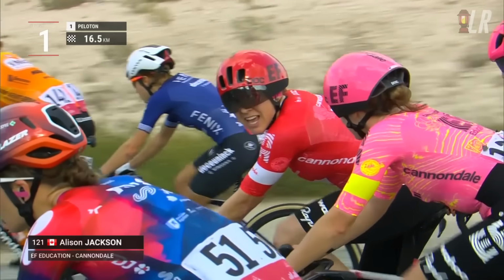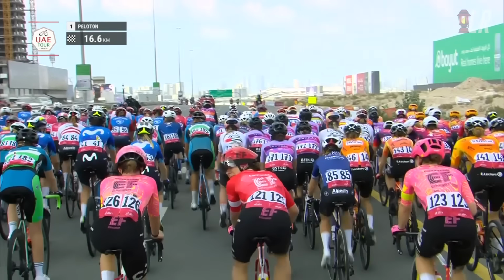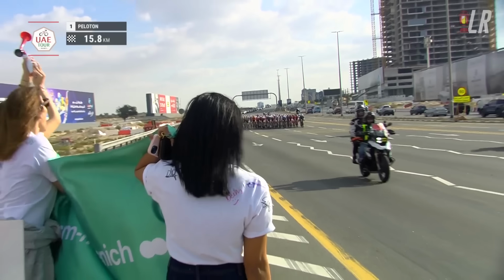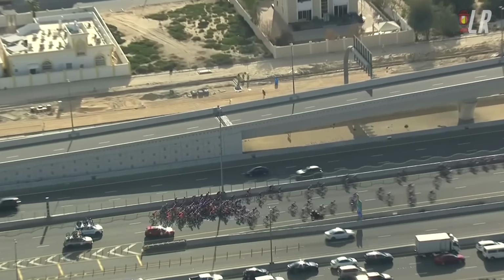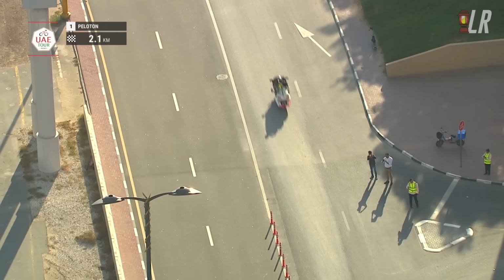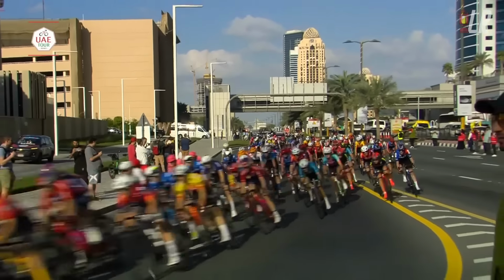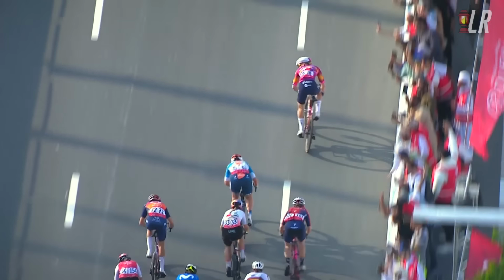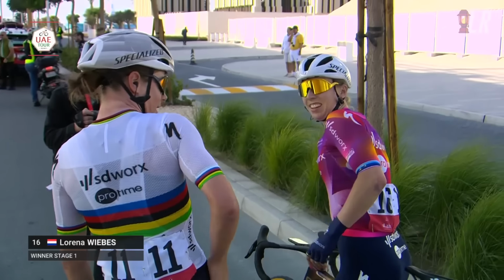EF Education Unveil Crazy Aero Road Helmet | UAE Tour Women 2024 Stage 1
Lanterne Rouge presents highlights of UAE Tour Women 2024 Stage 1

Credits:
Footage | UAE Tour Press Office
Photos | Cor Vos (unless stated otherwise)